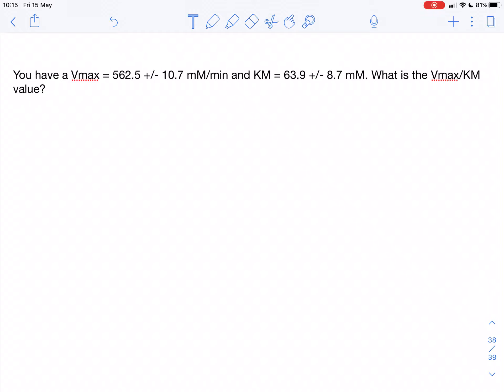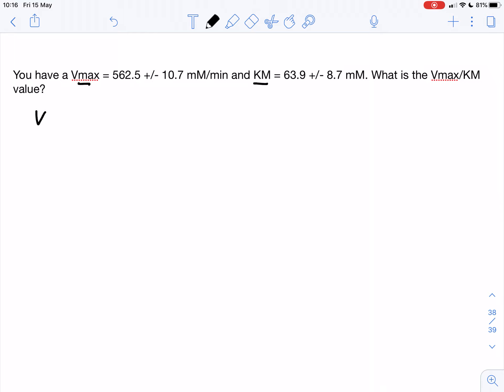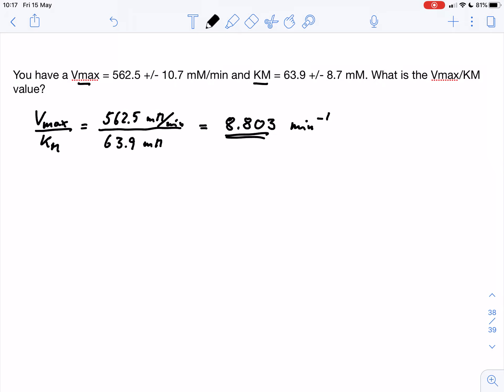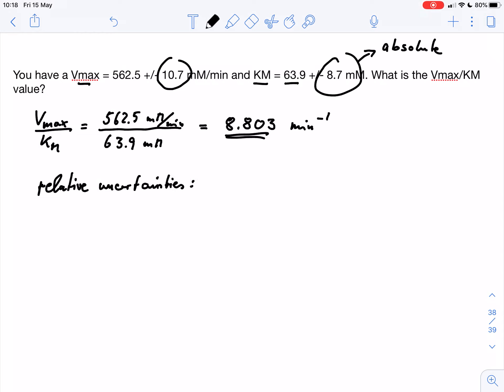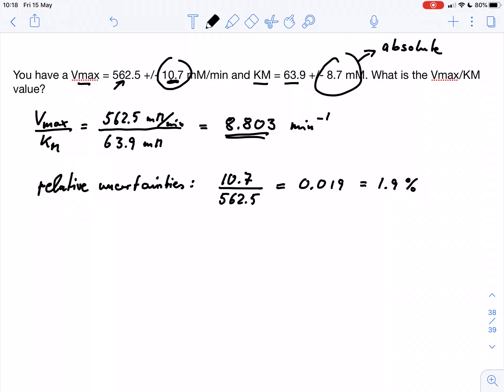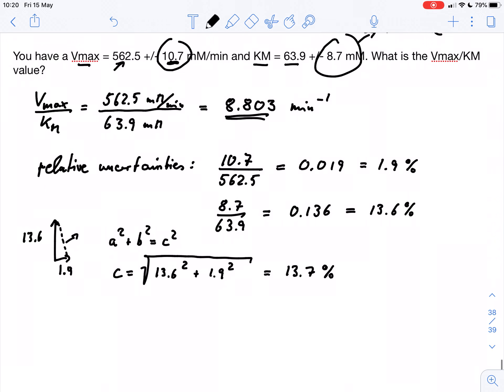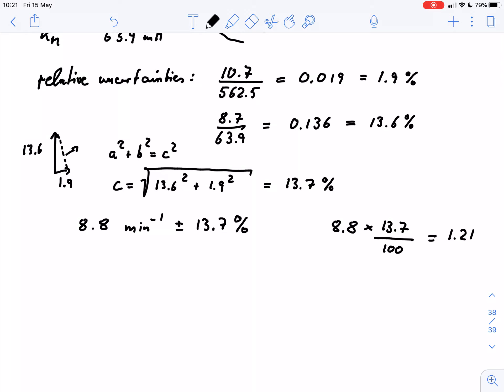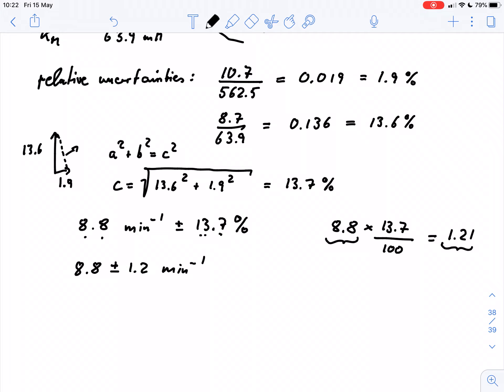Ratio of two measurements with uncertainties